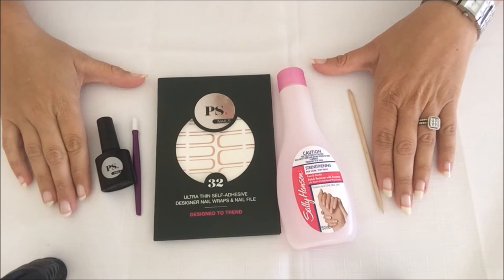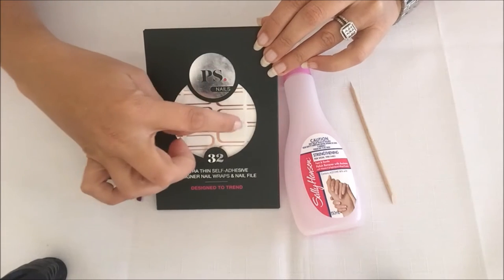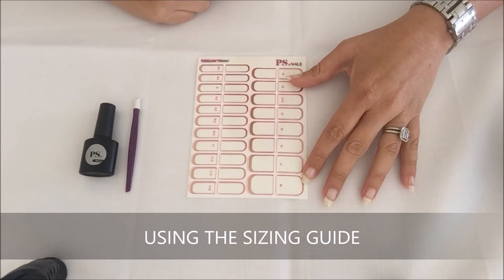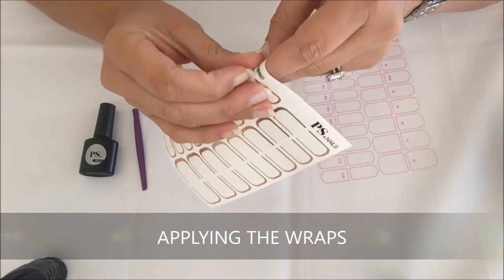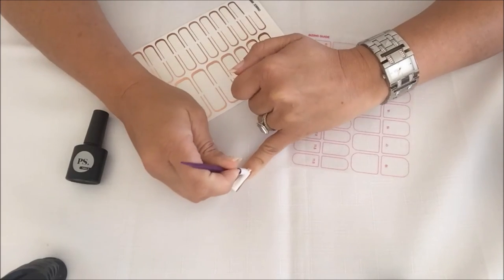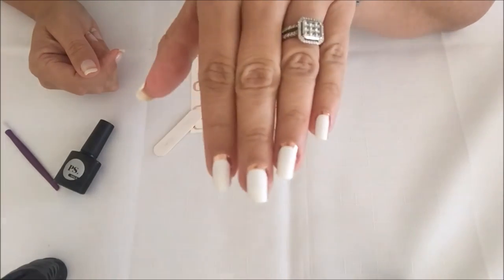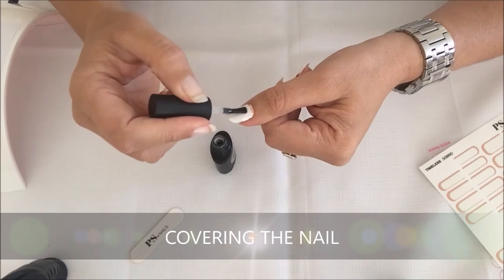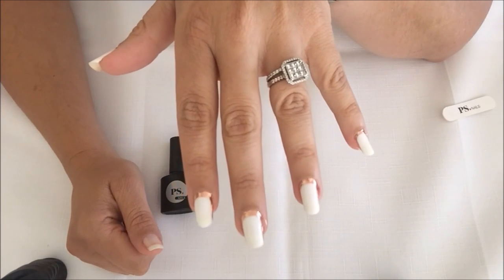How to Apply PS Nail Wraps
Application Tutorial